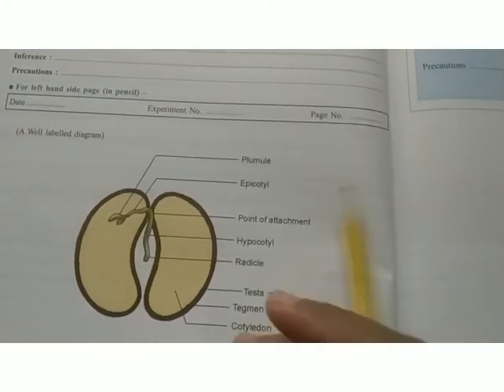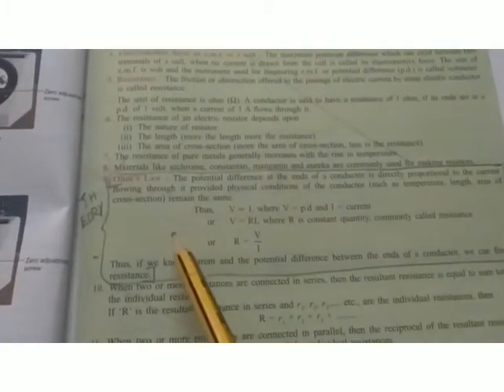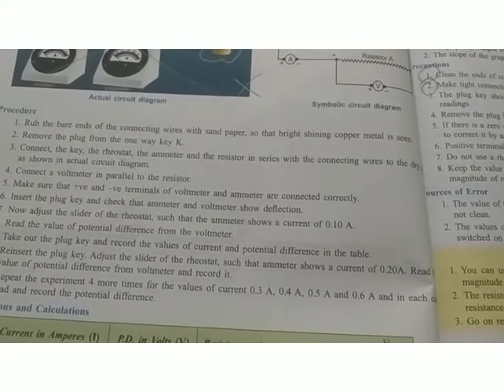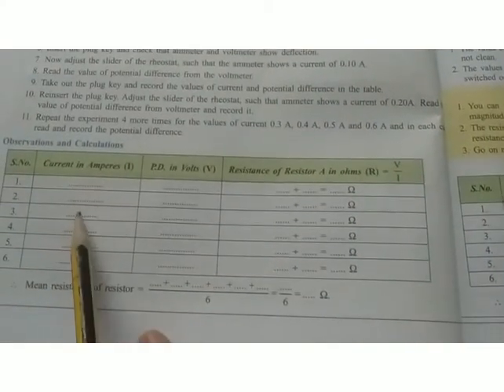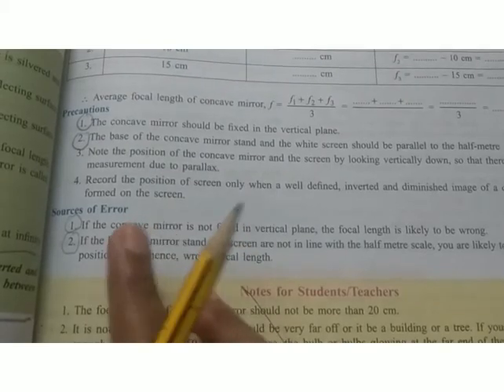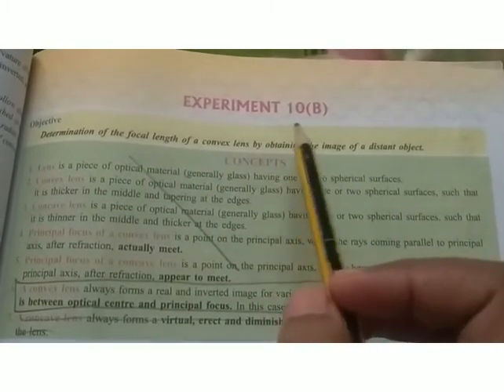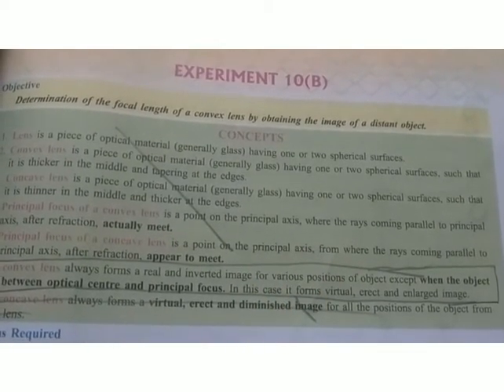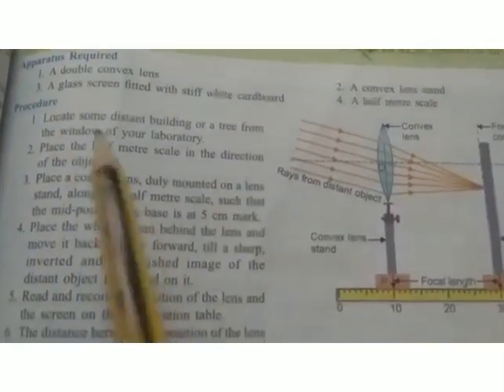class 10 Physics: practicals